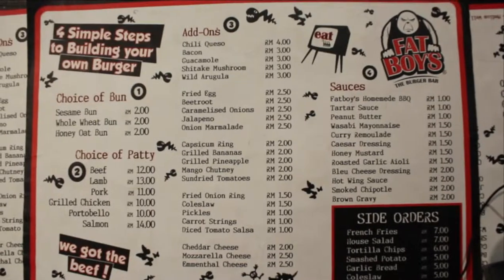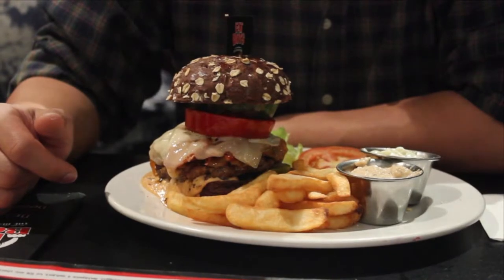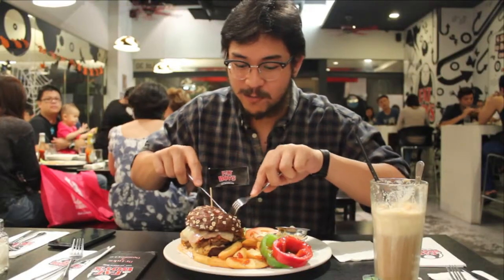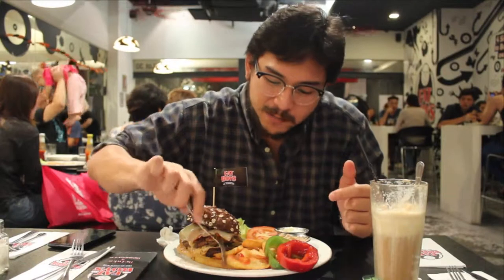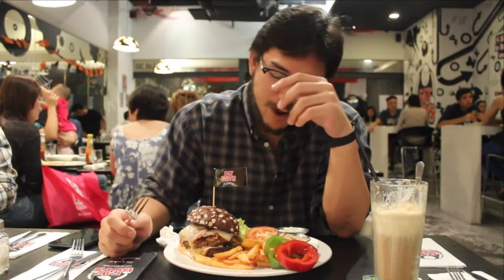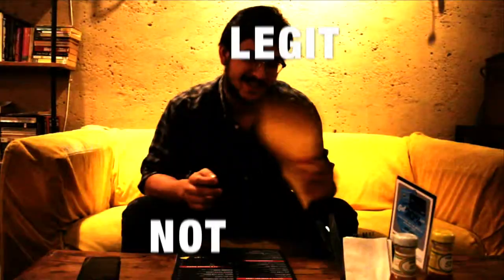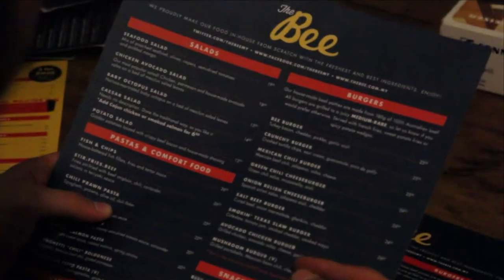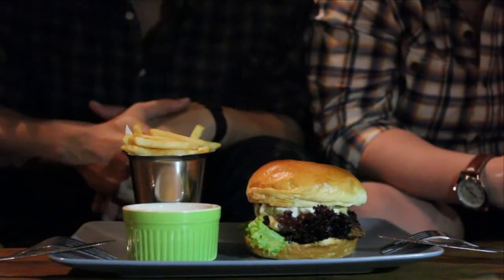Food Documentary: Burger Adventure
A food documentary on burgers for Film Studies assignment. Restaurant included in the review are Big Hug Burger, Fat Boy's Burger and The Bee, Publika.